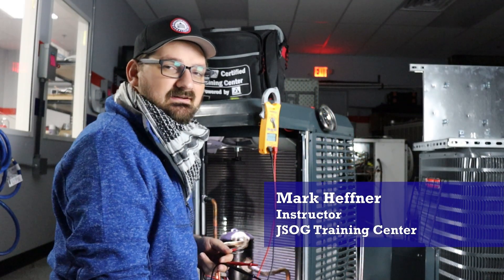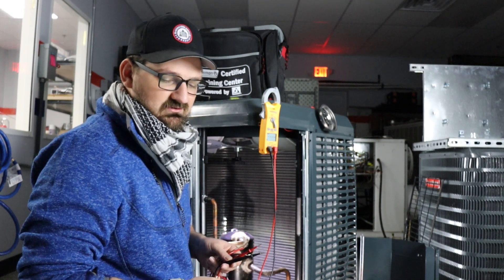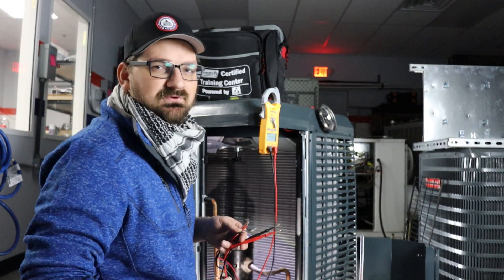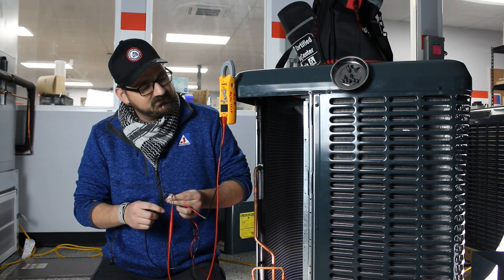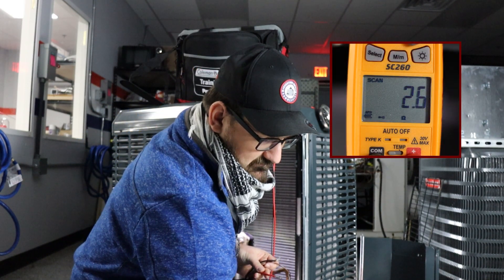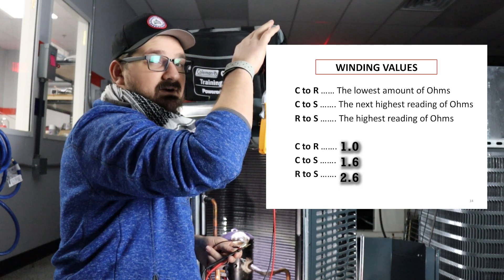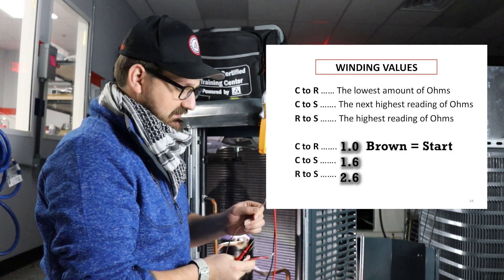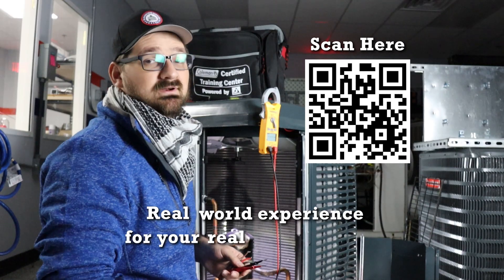Compressor Windings & Ohm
Learn how we look to grow your techs at the JSOG Training Center!

You can also sign up to get our weekly newsletter with class schedule updates and more!